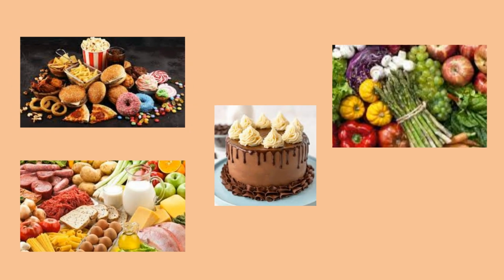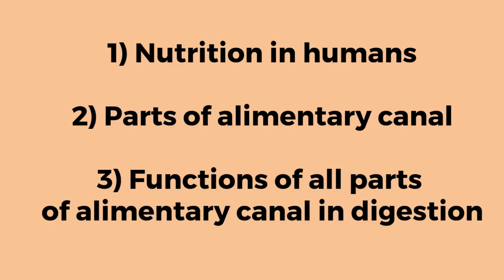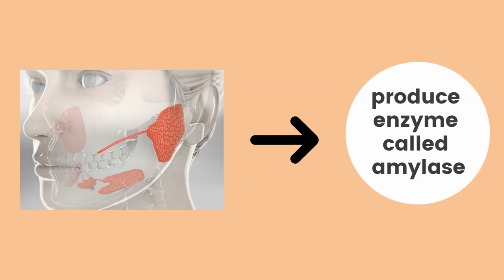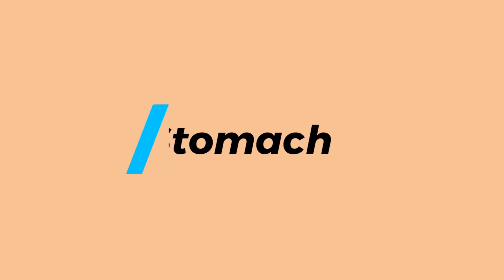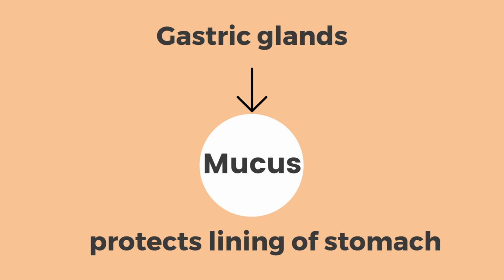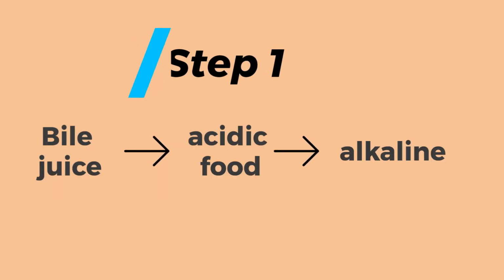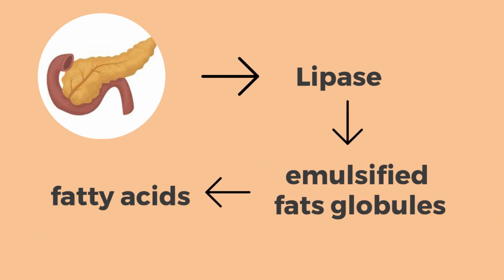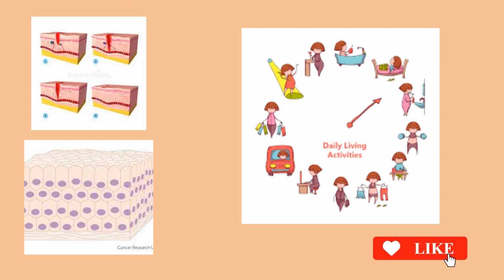Nutrition in human beings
Nutrition in human beings : cbse science syllabus chapter life process.

This video explains and breaks down the events of digestion through alimentary canal in humans.
the process of digestion begins in buccal cavity where teeth, salivary glands and tongue aids the chewing and mixing of food.
the food than enters stomach through food pipe where germs and further breakdown occurs.
the food than enters small intestine where complete digestion and absorption of food occurs.
the final step is unabsorbed food entry in the large intestine where waste removal is regulated from undigested food.